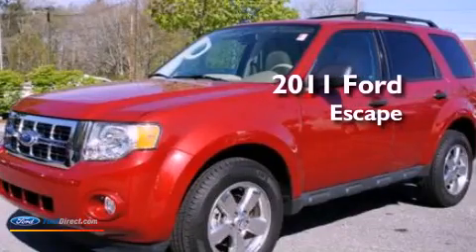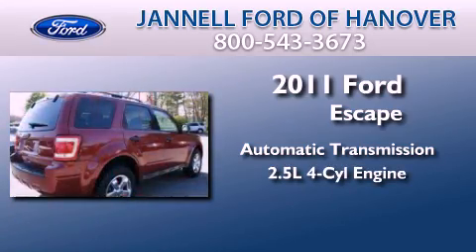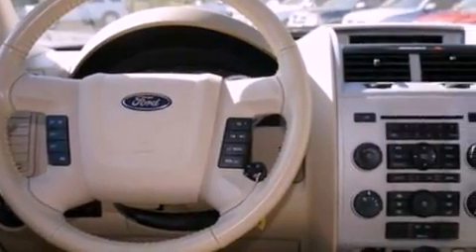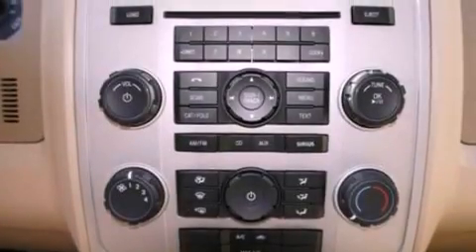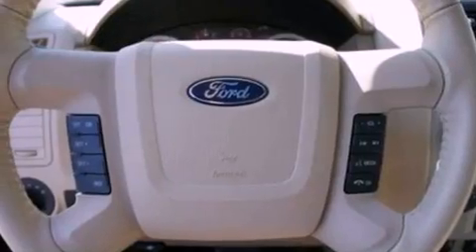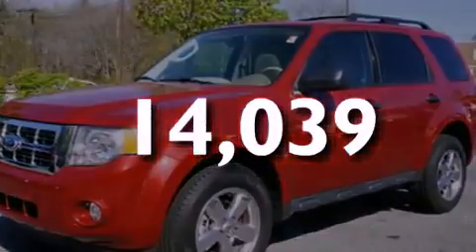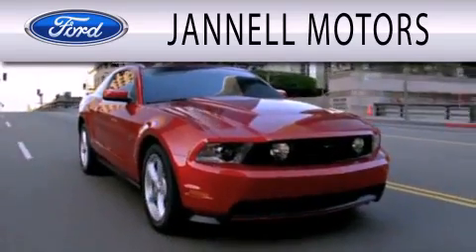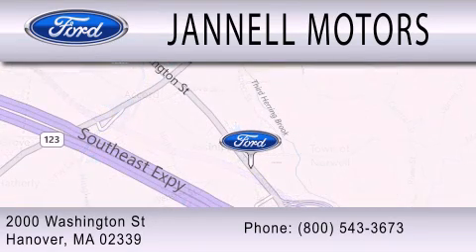Pre-Owned 2011 FORD ESCAPE Hanover MA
Year : 2011
 Make : FORD
 Model : ESCAPE
 Engine : 2.5L I4 16V MPFI DOHC
 Trans . : 6-SPEED AUTOMATIC
 Exterior : SANGRIA RED METALLIC
 Miles : 14,039
 Interior : CAMEL
 Stock : A15565